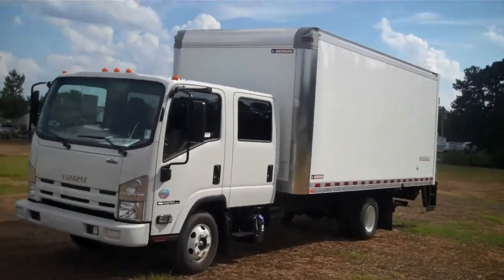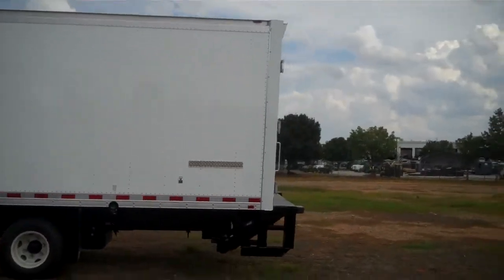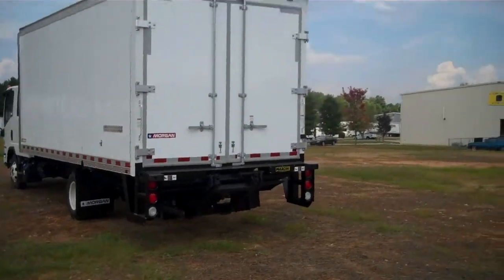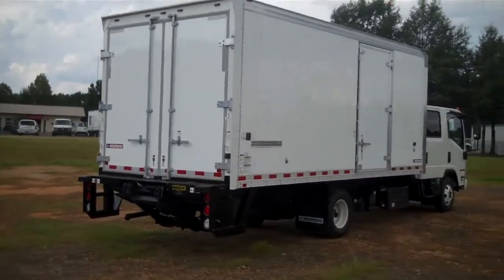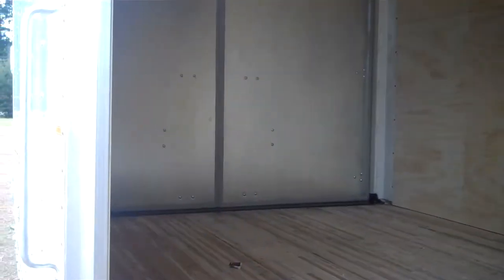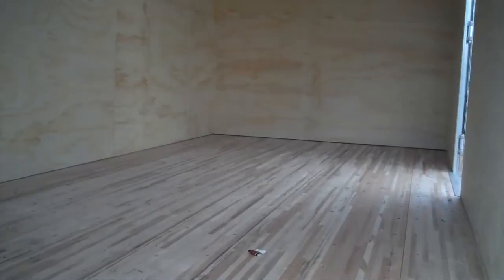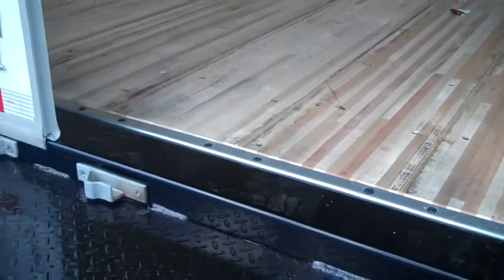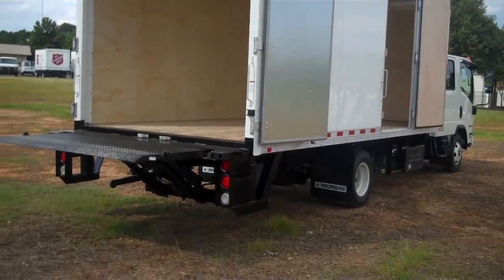Isuzu Crew Cab Box Van Swing Rear Door Tuck Away Liftgate Side Door Walk Around by Michael Olden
16 foot dry van 85" inside height, 96" outside width, swing rear door, 1500# tuckaway liftgate, curbside door, aluminum roof, laminated apitong hardwood floor, plywood lining

This body is mounted on the NPR HD CREW Crew Cab, 14,500 lb gvw, 176'' wb, 114.5'' ca, Diesel 215hp Isuzu4HK1-TC 5.2L 452 lb ft torque, 4 cyl. Automatic transmission, A/C, Cruise Control, 374,000 mile Engine LIFE B-10, Multi Information Display, AM/FM/CD radio with aux input/USB port/Bluetooth featuring an integrated microphone, rear body dome lamp switch,, Daytime running lamps, Tinted glass, Dual cab mounted exterior mirrors w/ integral convex mirror, Intermittent wet-arm Windshield Wipers • Fire Extinguisher and Triangle Kit mounted under rear seat, • Two Additional Keys (port order only)            .

5/200 plus aftertreatment

To specialize your equipment needs - Contact

TO YOUR DOOR' (business) delivery available nationwide (United States) and port delivery for Alaska, Hawaii, and approved U.S. Territories.

Since 1939, Lee-Smith, Inc. is your one-stop shop for commercial trucks. Located in Chattanooga, TN and servicing the Southeast and beyond. We have a large selection of International, Ford, and Isuzu new and preowned (used) trucks. I look forward to speaking with you in order to better understand your business, and to provide you with the truck that meets your needs.

Our International, Ford and Isuzu brands are the best in the industry. We work with the best body manufacturers in your area to design the truck that meets your specific need.